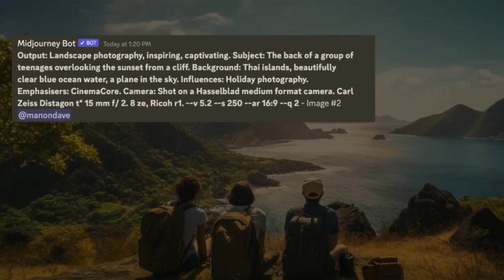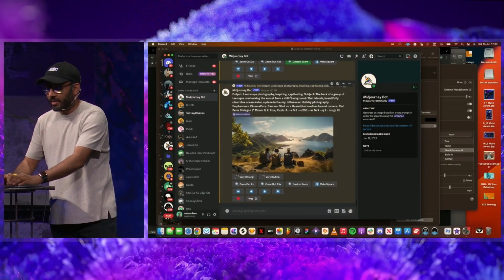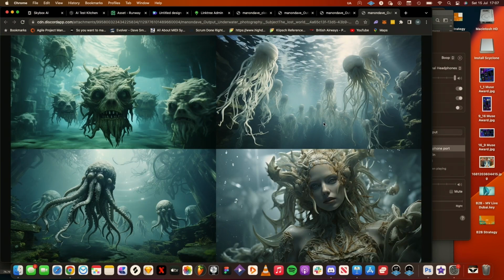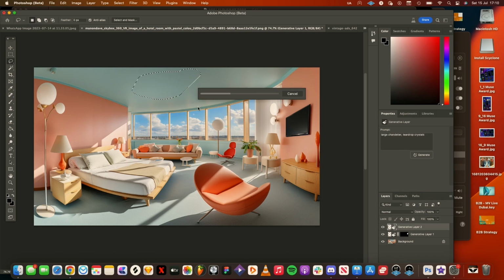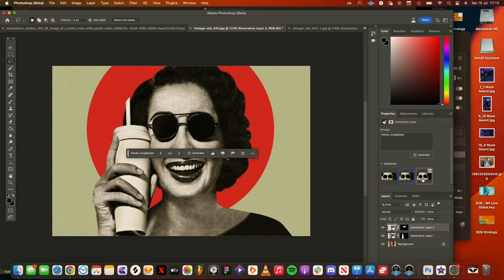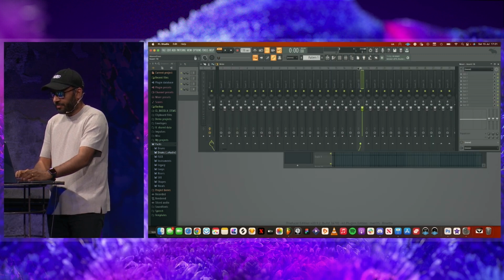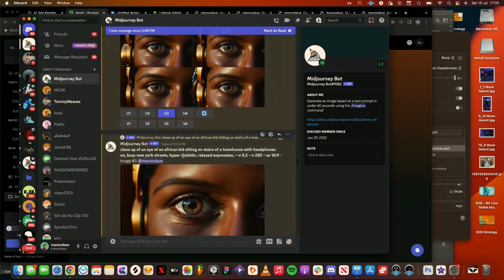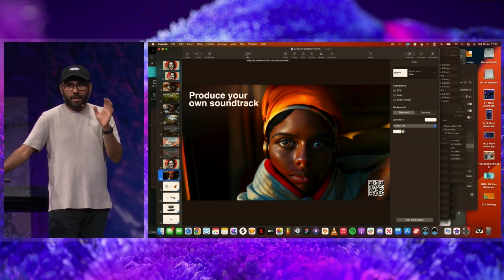How to Create World Class Art and Music With AI 1080p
Unlock your potential with Mindvalley. Start your free 7 day trial Want to discover how to create world-class art and music with AI? Join us for an exclusive highlight from the Mindvalley AI Summit 2024 featuring Manon Dave. Don't miss this opportunity to learn directly from the best!

Do more with AI 🦾 🎨 🎵 In this talk from A-Fest Colombia, Manon Dave, Mindvalley's Chief Product Officer shows how to create world-class art and music with AI.

About Manon Dave:
Manon Dave is an award-winning Creative Director, Composer, Music Producer and AI & Web3 Consultant. Manon has been awarded CES Best of Innovation and the prestigious iF Design Award. Manon has not one, but 5 of Time Magazines Best Inventions List. He’s responsible for cutting-edge tech products in collaboration with Apple, Google, and Disney. He also advises leading musical artists like Will.I.Am and A.R. Rahman.